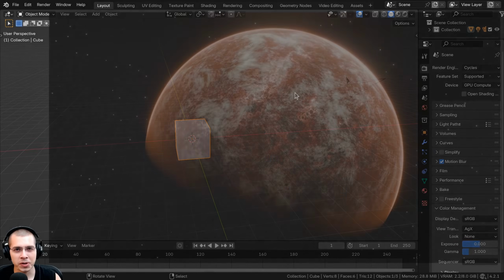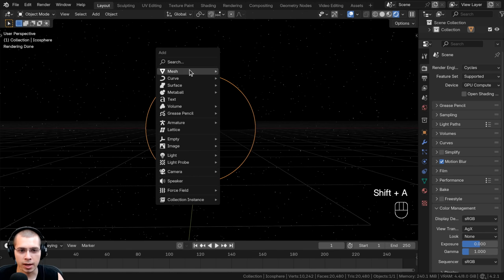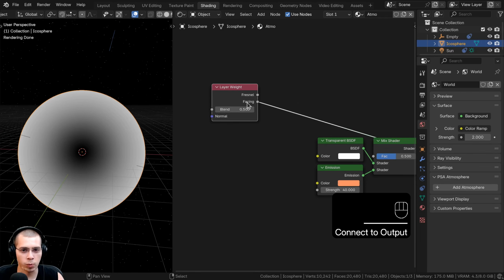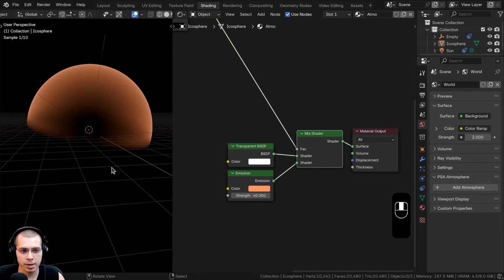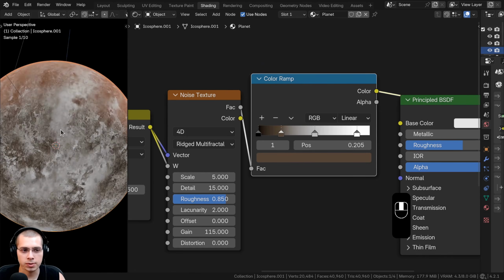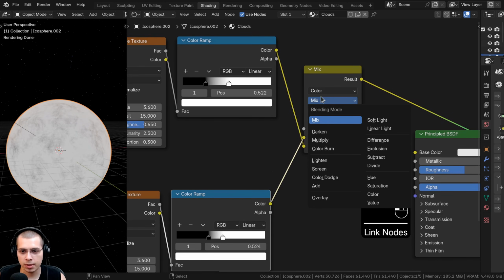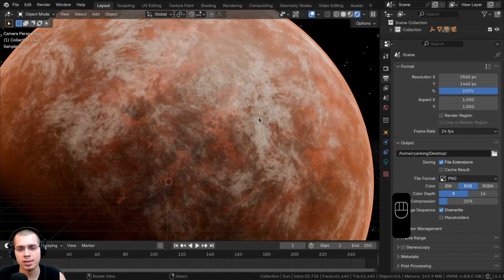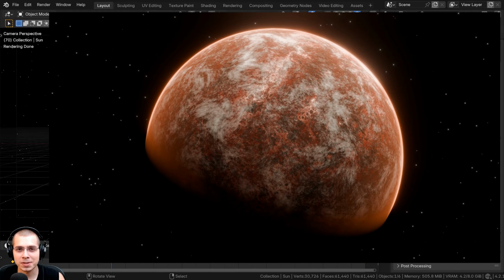Procedural Desert Planet 🪐 (Blender Tutorial)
In this Blender tutorial we will create this Procedural Desert Planet. 🪐

● Timestamps:
0:00 Intro
1:27 Add Sphere
1:58 Stars Background
3:06 Light Rig Setup
4:58 Atmosphere Material
9:29 Planet Material
12:56 Clouds Material
16:49 Scene Setup
18:30 Compositing
20:00 Animation
21:15 Closing